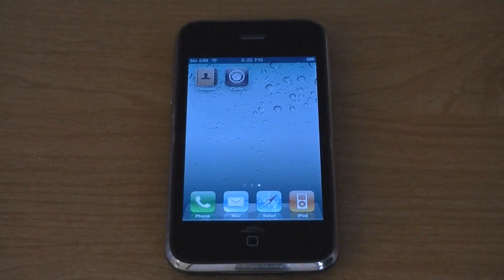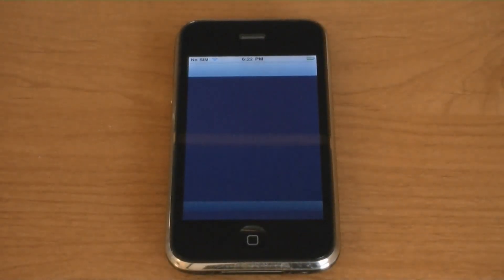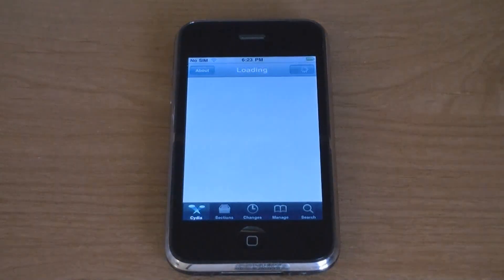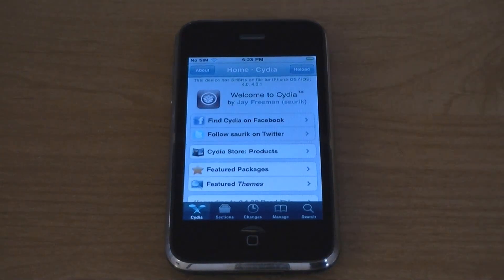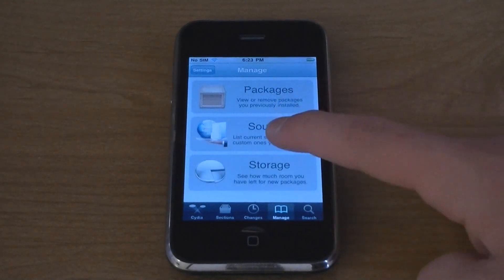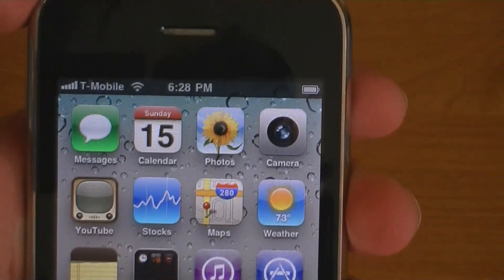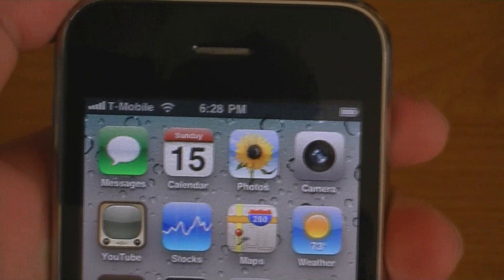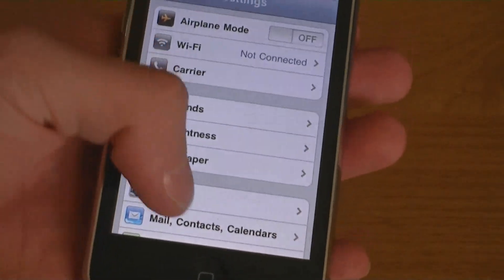How To Unlock iPhone 3G on 4.0.2 - Ultrasn0w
This video will show you how to unlock the iPhone 3G on firmware 4.0.2 using Ultrasn0w.

If you are on T-Mobile, you need to disable 3G. Go to Settings, then General, then Network, and turn enable 3G off.